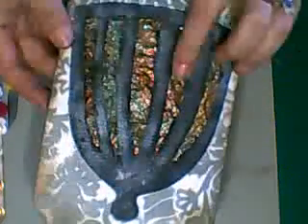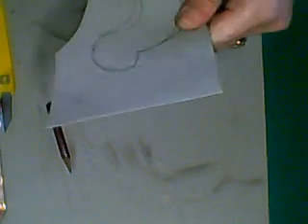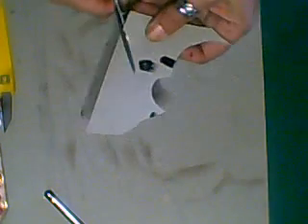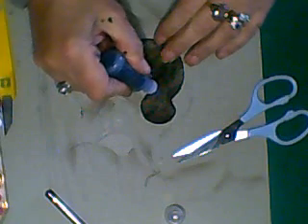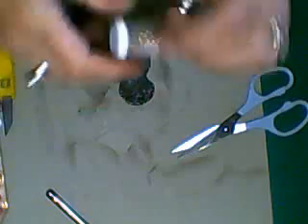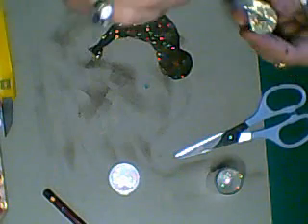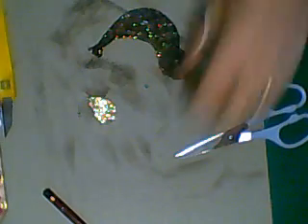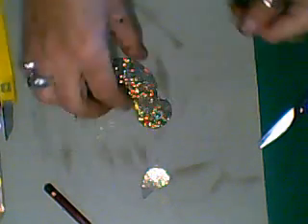Bird Cage Tutorial, Part 2 - Jennings644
Making the bird and attaching the cage to the tag! :)